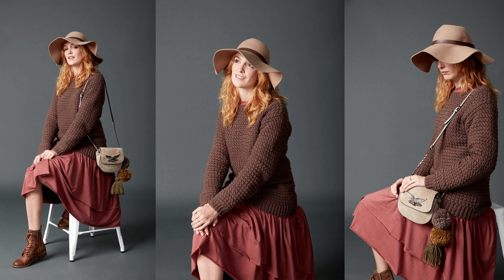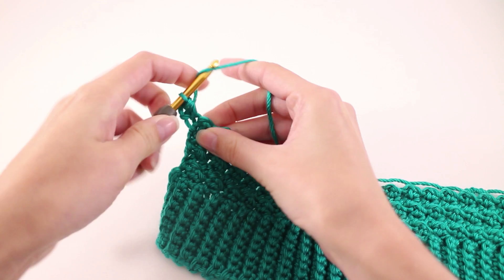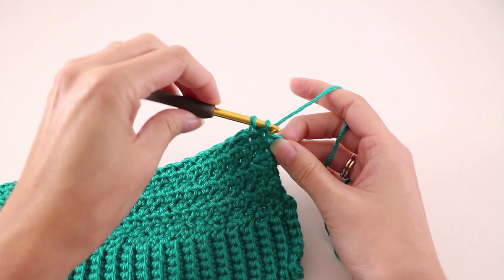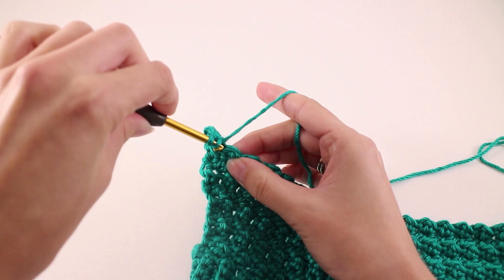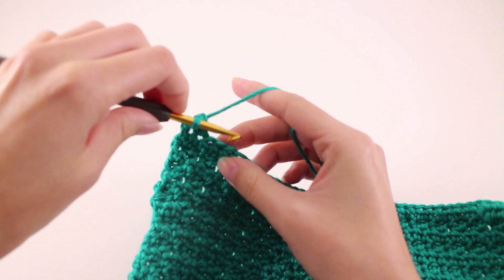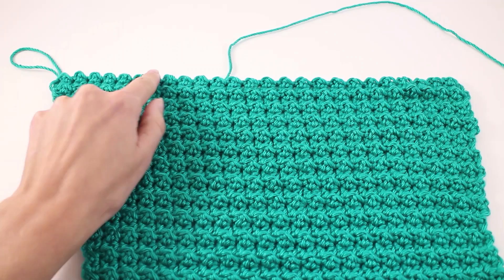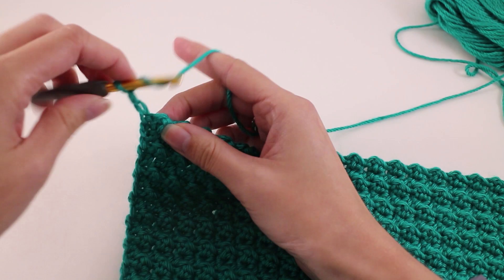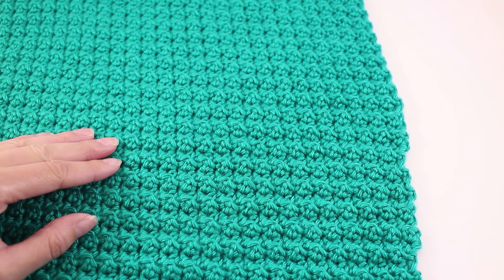Big Easy Pullover Crochet Along Part Three Left Hand